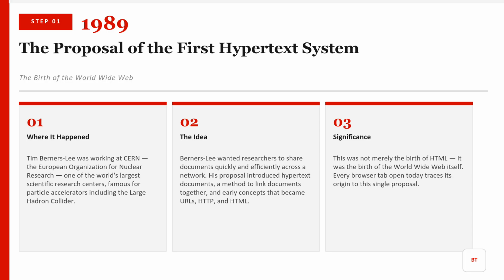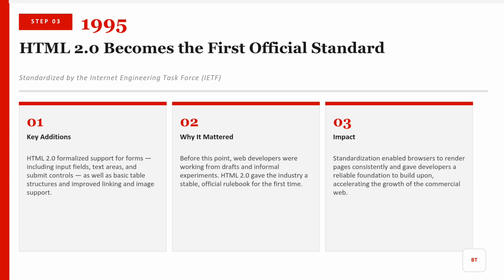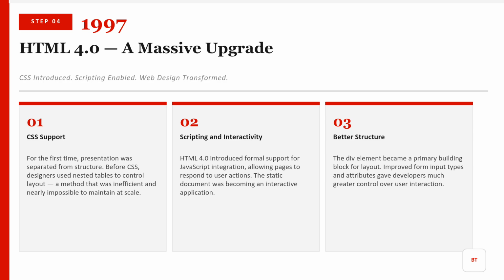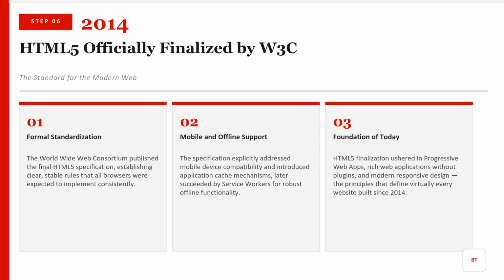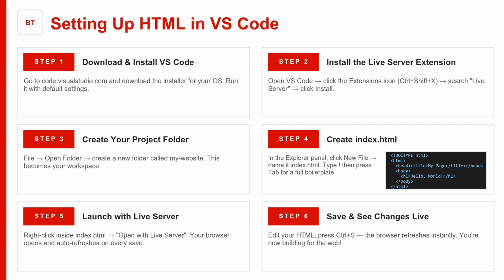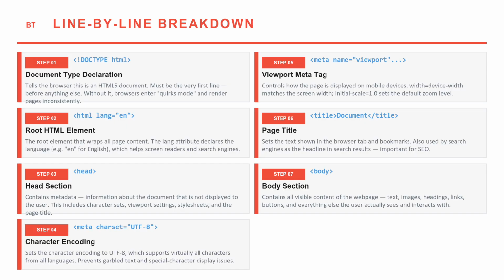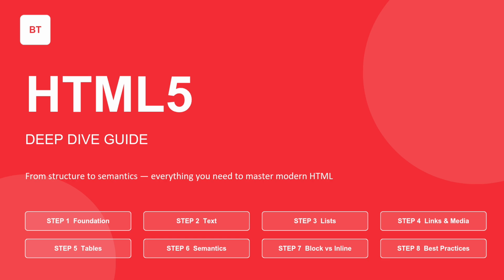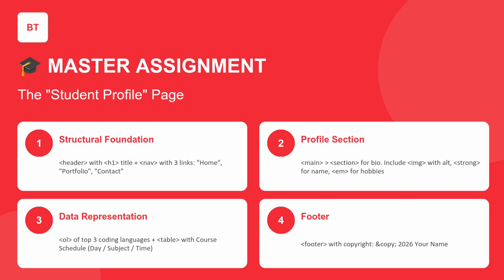May 11, 2026